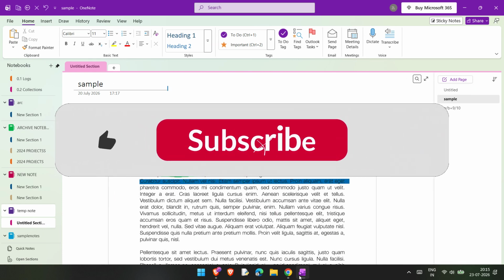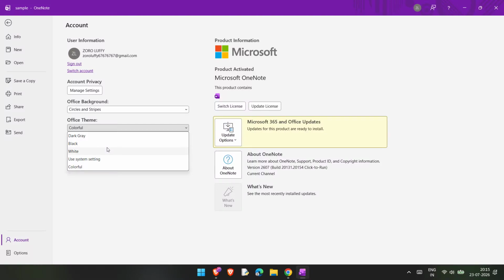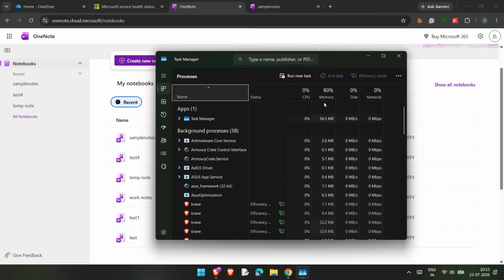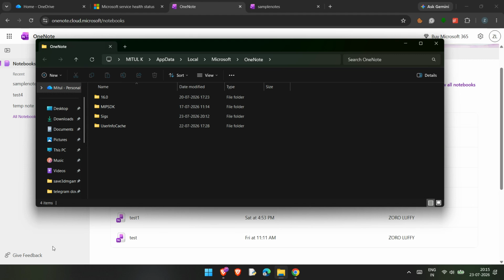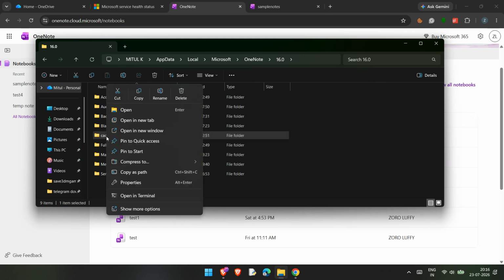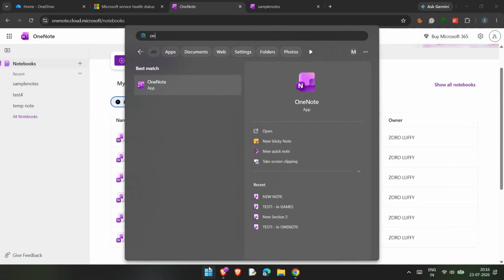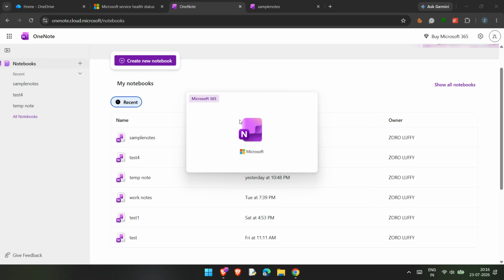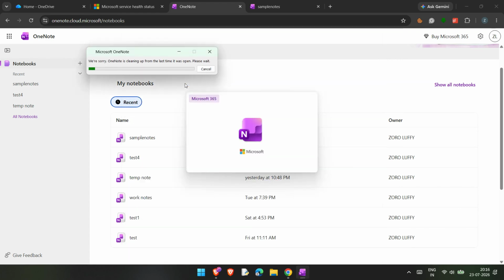Fix OneNote Display Error (Step By Step Guide)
Fix OneNote display errors on Windows by refreshing the Office theme and rebuilding the OneNote cache.
Follow this step-by-step tutorial to restore invisible text, weird colors, and page rendering issues fast.

🕚Timestamps:
0:00 Intro
0:18 Change the Office Theme
0:45 Fully Close OneNote
1:05 Open the Local OneNote Folder
1:28 Rename the Cache Folder
1:50 Reopen OneNote and Let It Reload
2:12 Final Check and Outro

✍️What You'll Learn In This Video:
• How To Fix OneNote Display Errors On Windows
• How To Change The Office Theme In OneNote
• How To Fully Close OneNote Using Task Manager
• How To Find The OneNote Local Data Folder
• How To Rename The OneNote Cache Folder
• How To Force OneNote To Rebuild A Clean Cache
• How To Restore Invisible Text And Broken Page Colors

💡Pro Tips:
• If the problem keeps coming back, switch the Office theme twice before rebuilding the cache.
• Always make sure OneNote is fully closed before renaming any folders.
• Renaming cache instead of deleting it gives you a safe backup.
• Wait for OneNote to finish syncing after reopening before checking the final result.